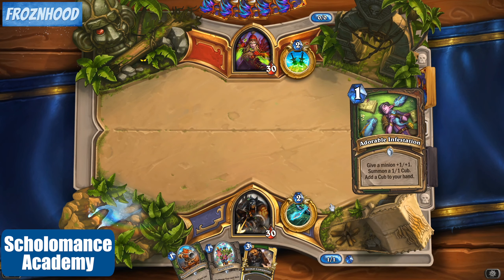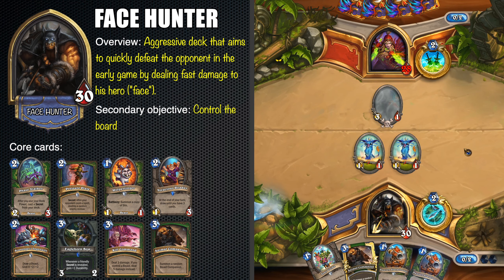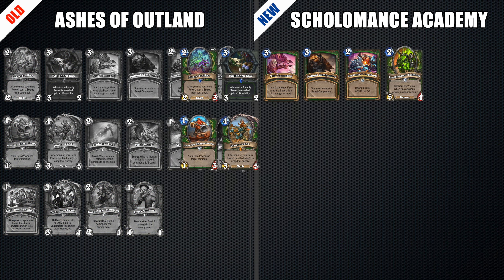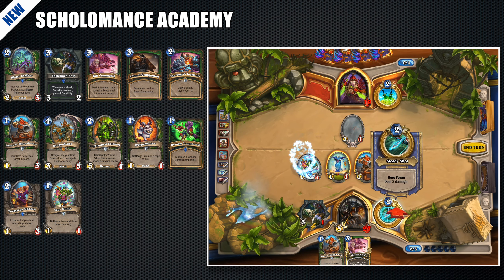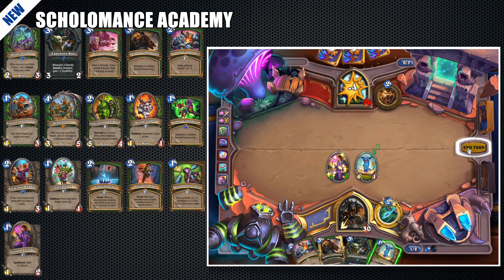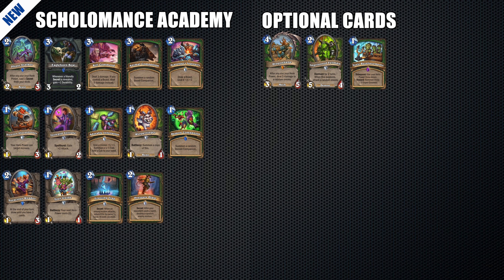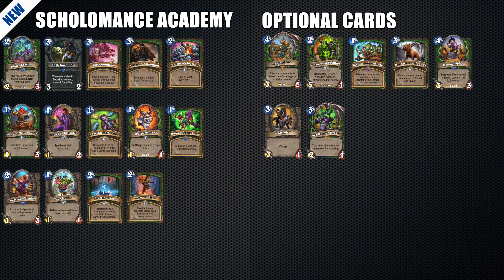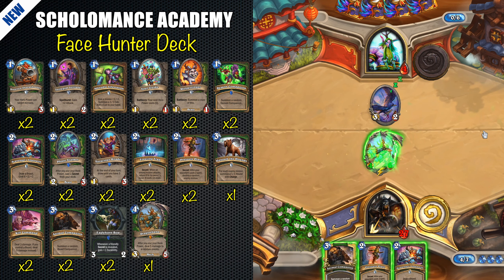How to get LEGEND with FACE HUNTER DECK | Best hunter decks 2020 | Hearthstone Scholomance Academy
How to get Legend with Face Hunter deck (Hearthstone Scholomance Academy 2020) - In this guide I am going to show you the new version of Face Hunter deck, all new cards, strategies, synergies and tips for the starting hand. Face Hunter seems to be more aggressive in this new expansion and is no more in the shadow of the other two popular hunter decks - Dragon hunter and Highlander hunter. Face hunter provides fast, aggressive and fun gameplay, and quick way to get the legend rank.